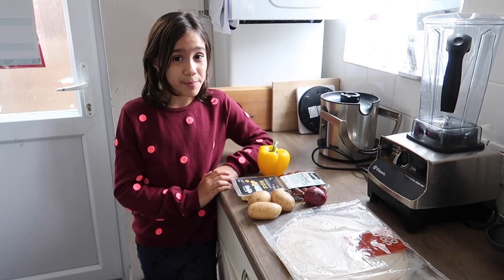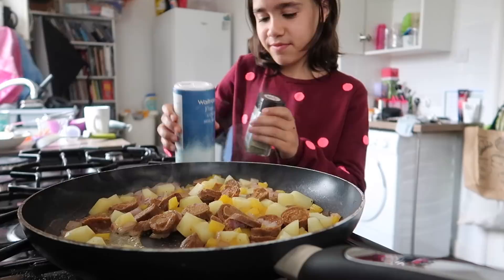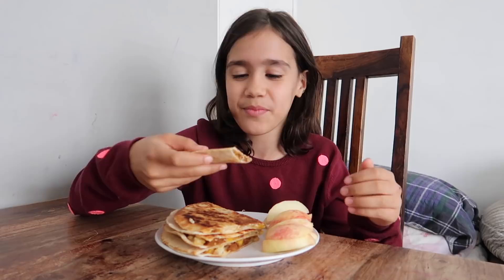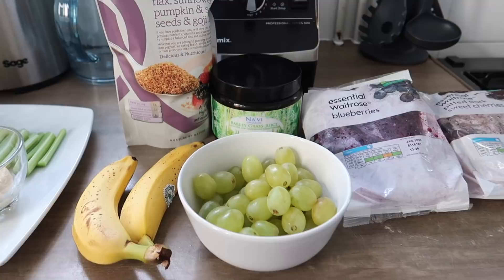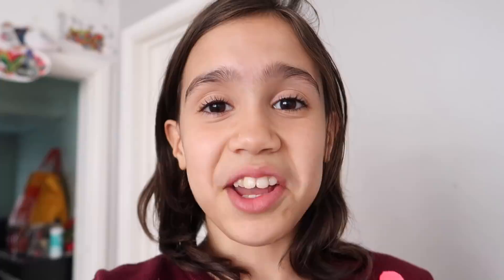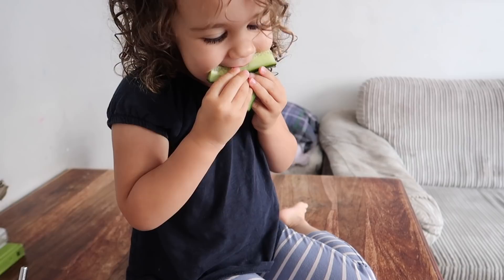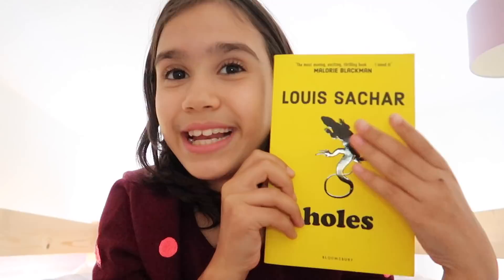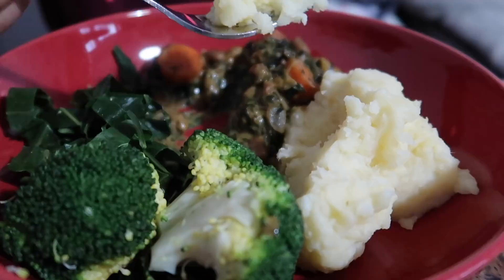WHAT A VEGAN KID EATS - 10YR OLD ELSIE!🌽 **2 years since first video**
Taira's FAM
BASINGSTOKE
RG24 4HW

JOIN THE TairaFAM!